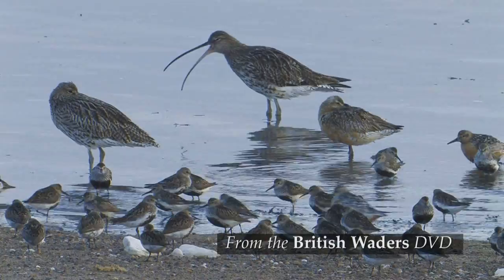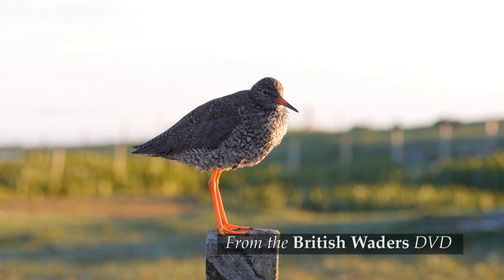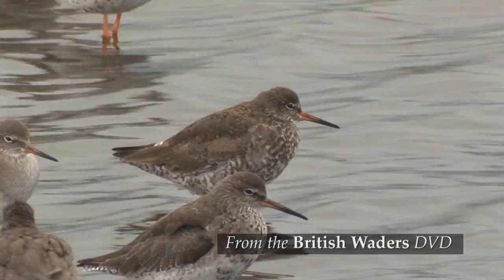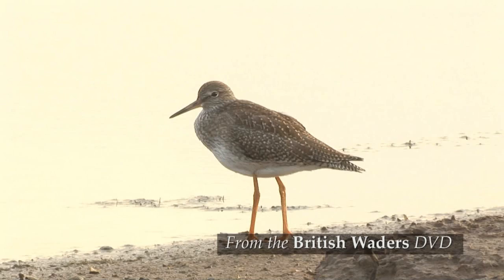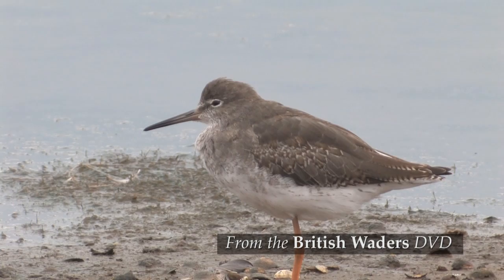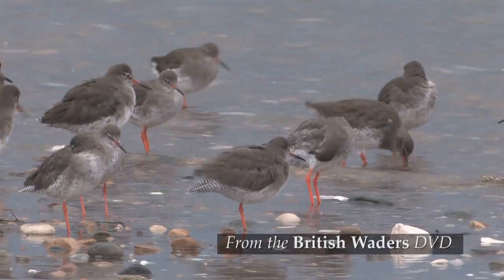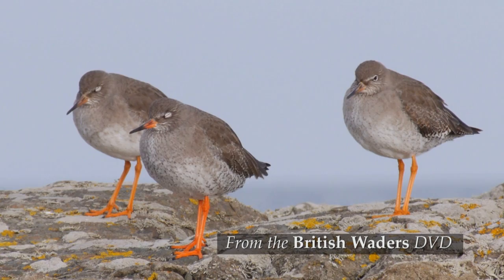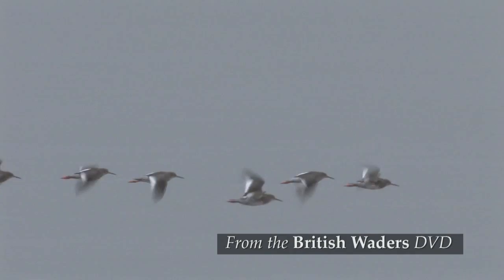British Waders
This DVD has been specially filmed as an identification guide to British waders.